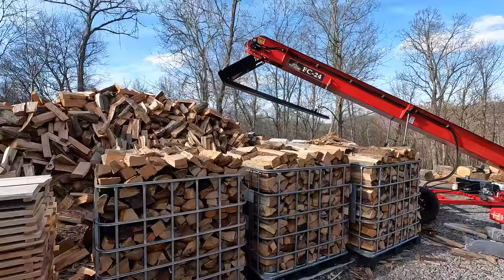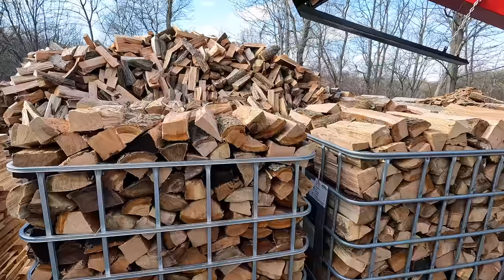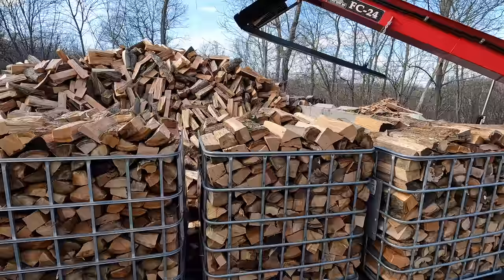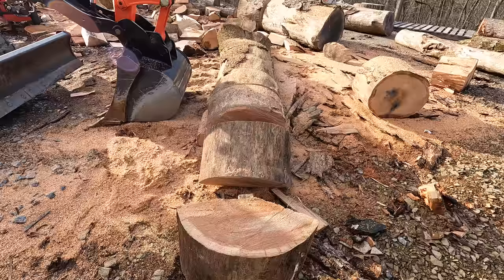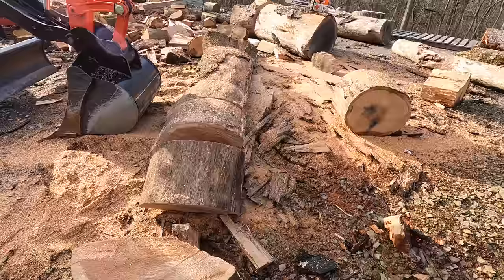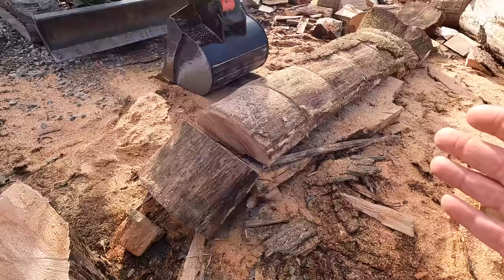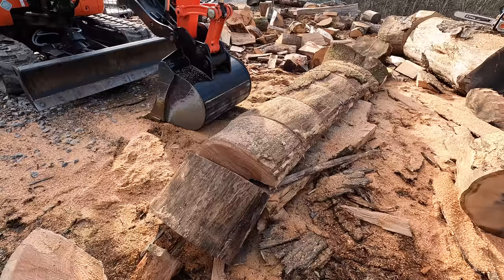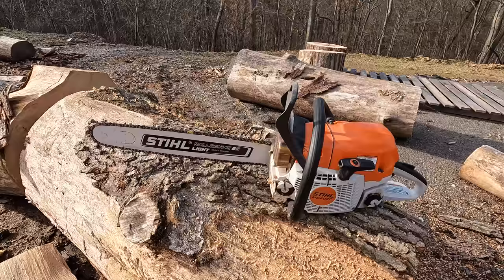Wood Bunker, Replacing what Levi Removed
Today I am working with the Wolfe Ridge Splitter, Stihl MS 400 and the Kubota Excavator to start replacing what Levi has been taking out of the wood bunker.

Shirts here! Link to New Shirts!

3M Bluetooth Headphones